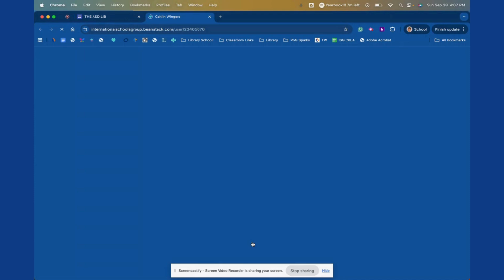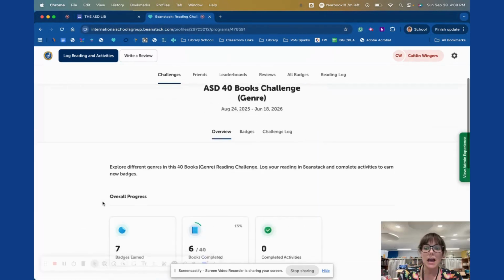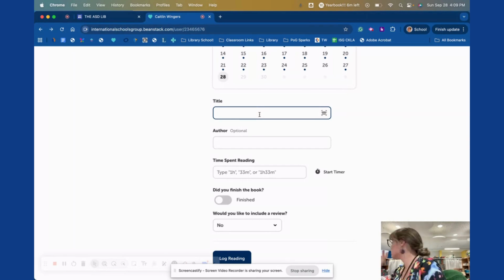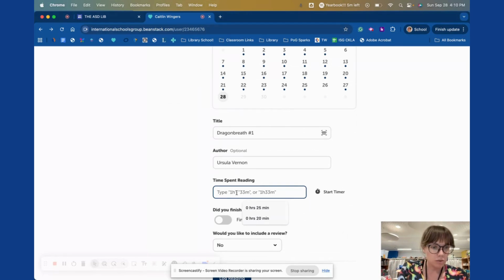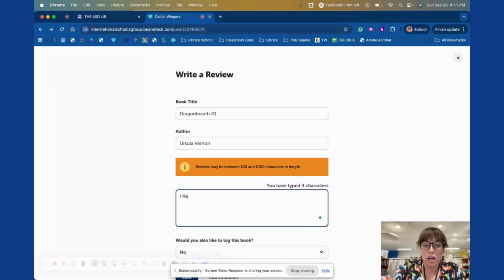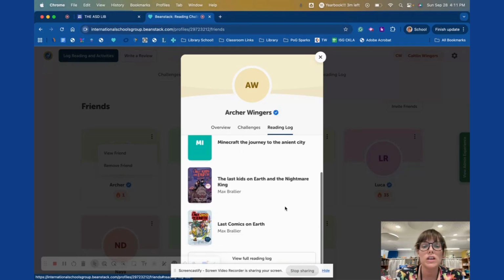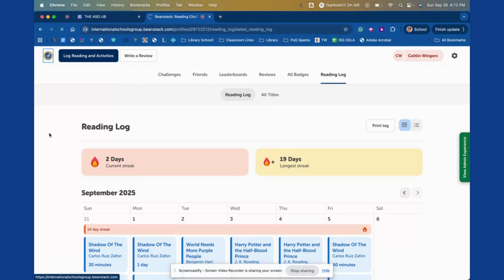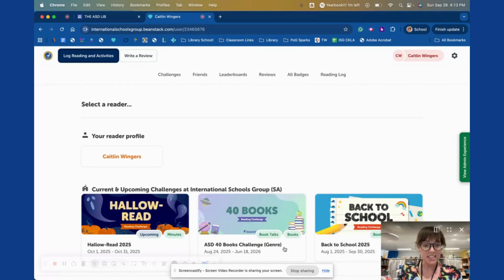How to use Beanstack